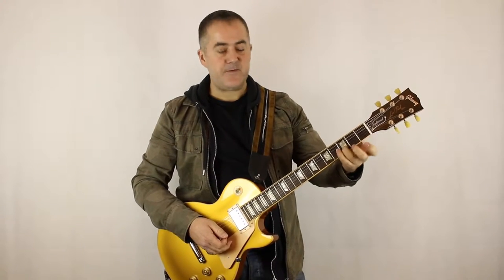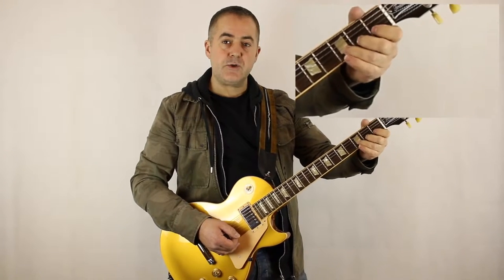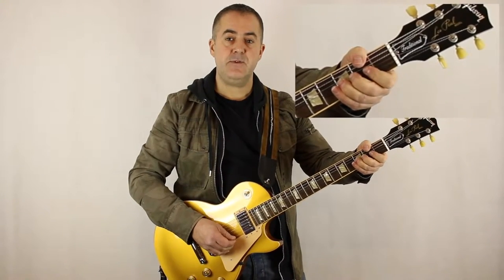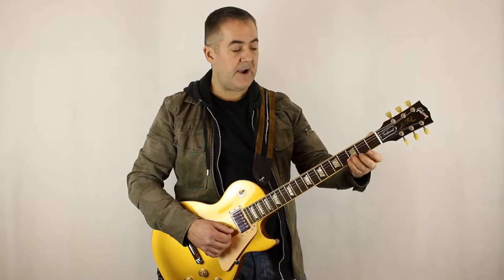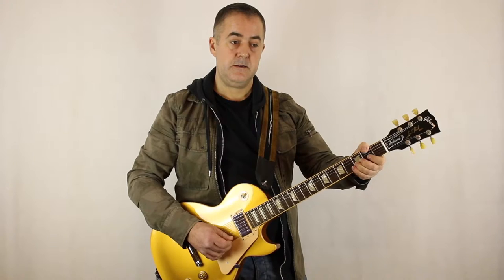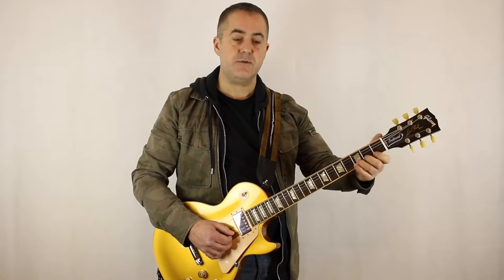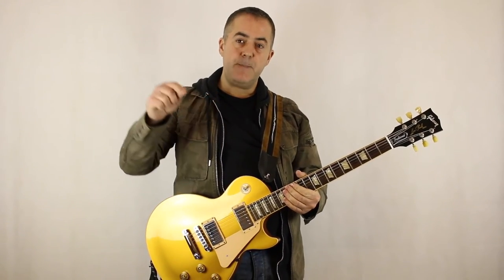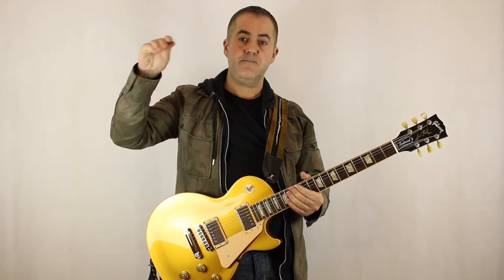4 Beginners guide to blues solos string bends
Part 4 of my eight part blues guitar guide for beginners. Exploring key lead guitar solo ideas over a 12 bar blues in Am. In this episode learn how to perform blues style string bends.